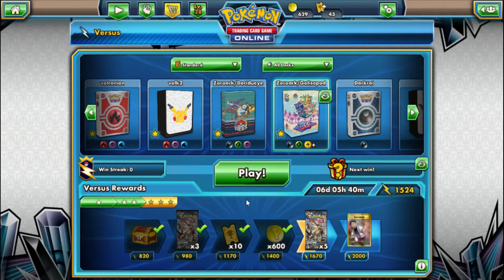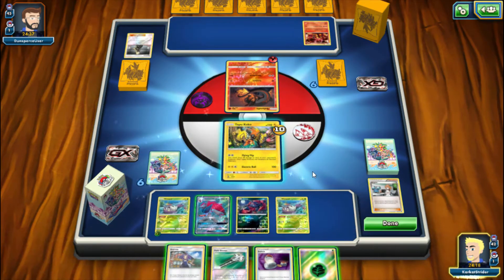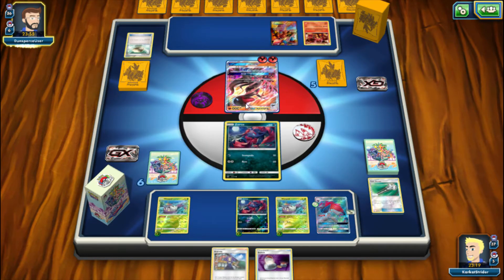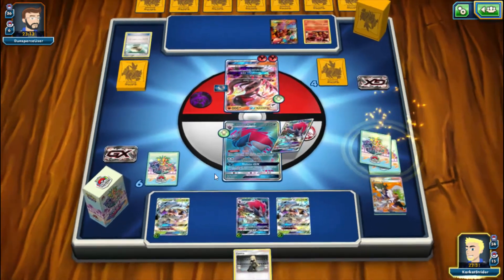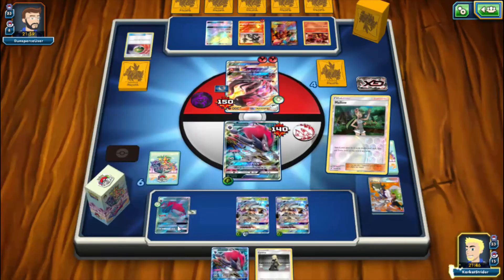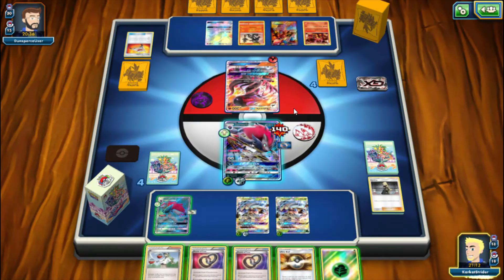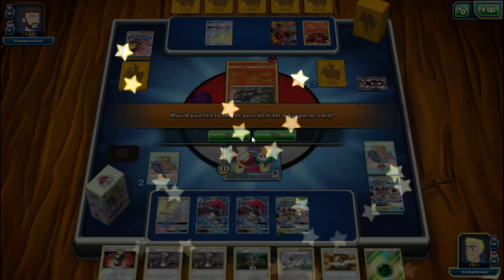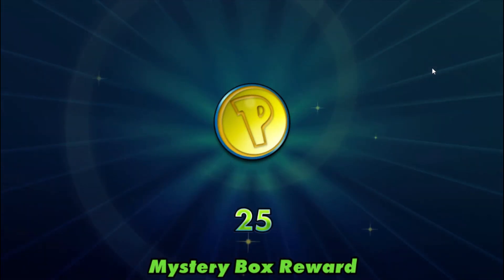PTCGO! Golisopod/Zoroark VS Salazzle/Ho-Oh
tags nintendo pokemon pikachu charizard ptcgo ptcg tcg pokemon cards sun and moon zelda metroid mario video games